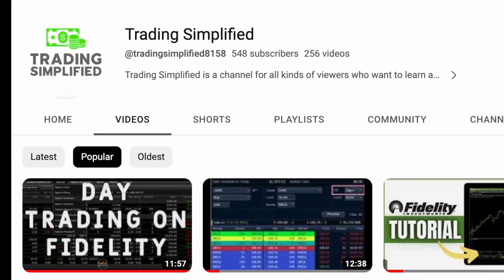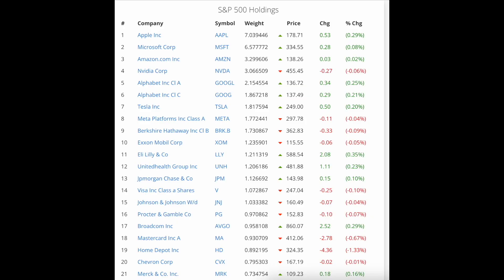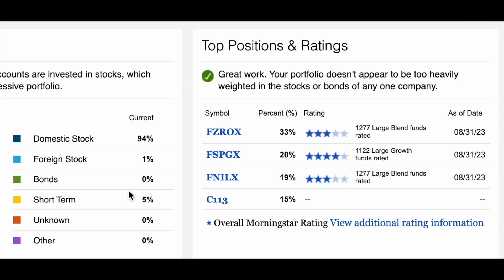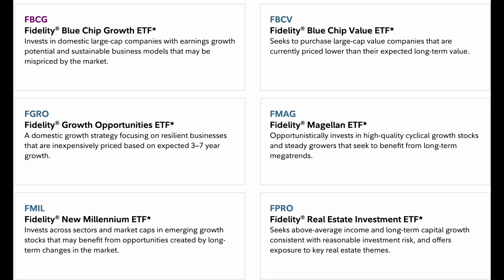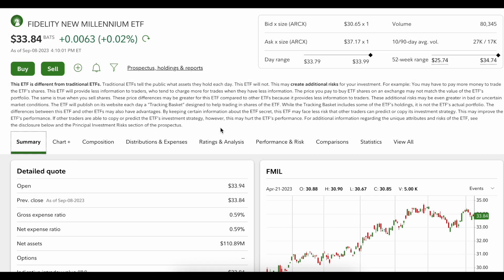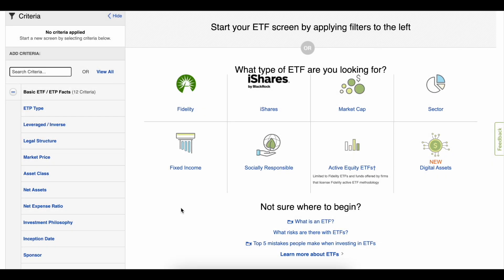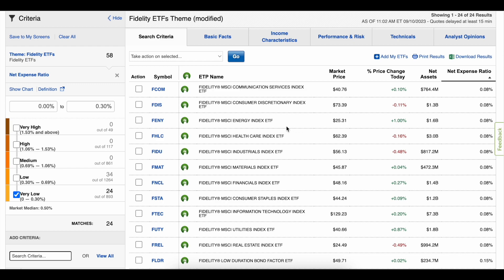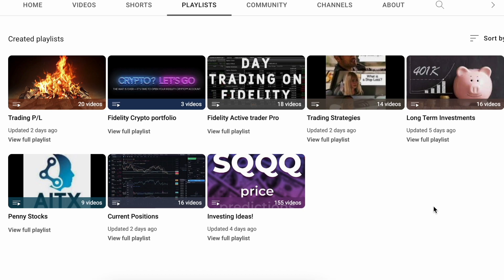What is a stock? What is an ETF?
In this video, I explain what a stock and ETF is.
0:00 Intro
0:09 Channel
0:20 What is a Stock?
1:38 Asset allocation
2:35 ETFs
5:54 Like & Subscribe